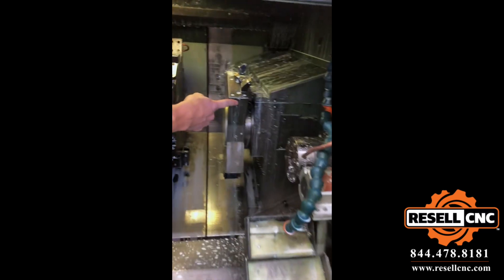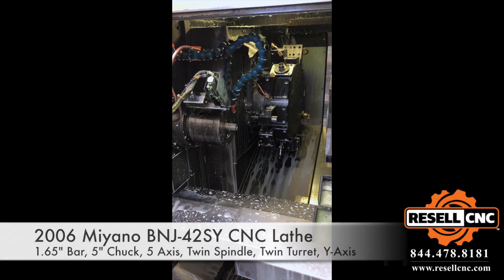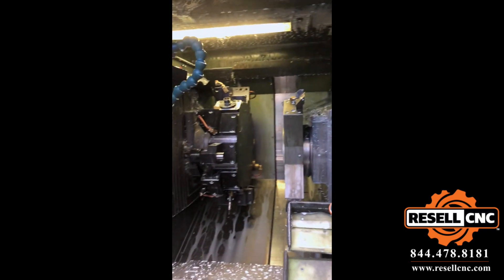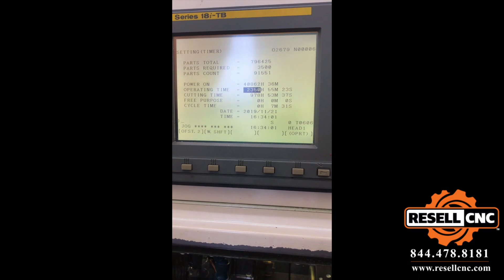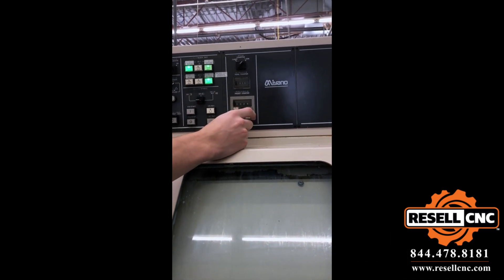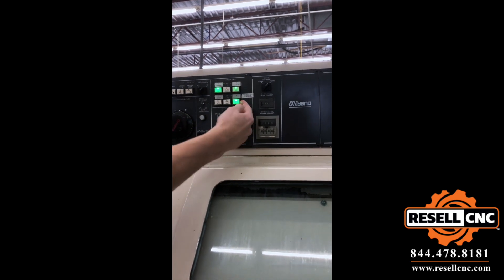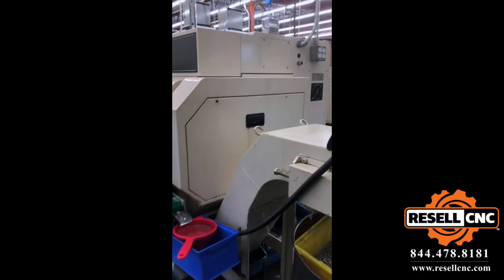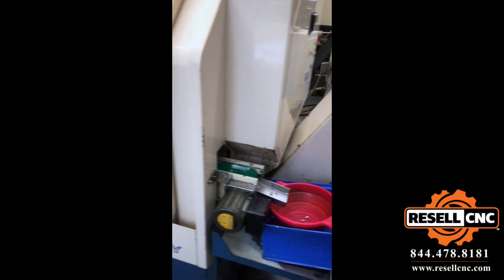Miyano BNJ-42SY (2006) 5 Axis, Twin Spindle, Twin Turret CNC Turning Center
This Miyano BNJ-42SY (2006) 5 Axis, Twin Spindle, Twin Turret CNC Turning Center - Item #08898 is available for sale from Resell CNC.